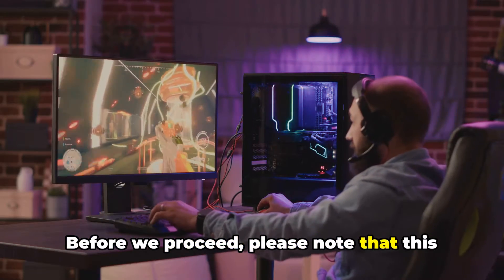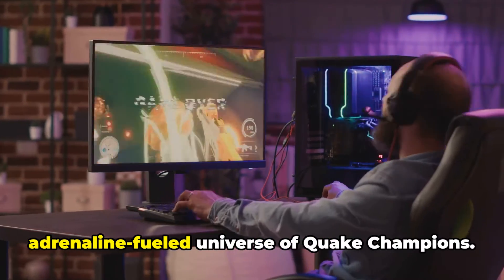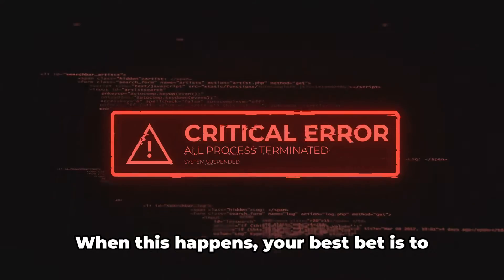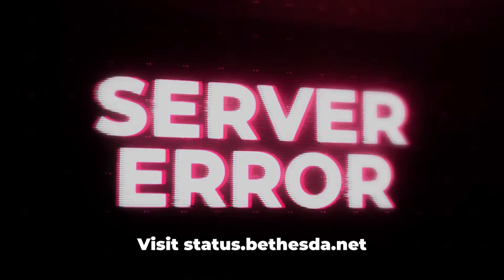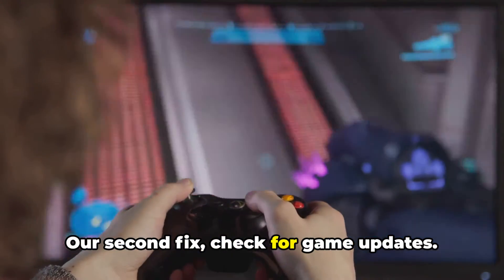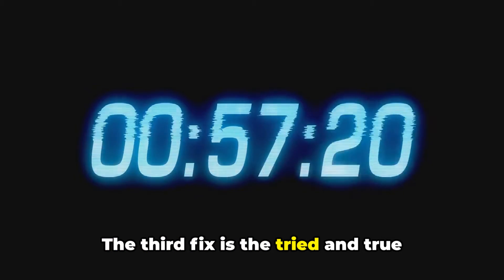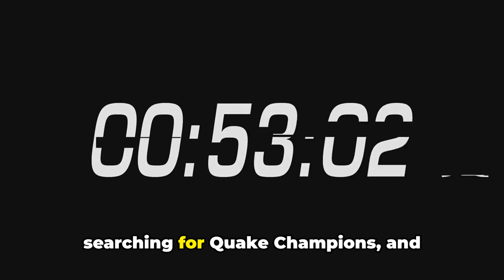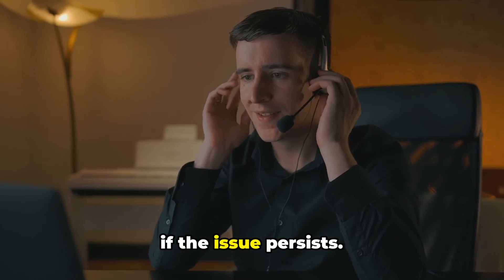How To Resolve Quake Champions Error Code 1201?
In this video, we delve into the mysterious Quake Champions Error Code 1201, uncovering its causes and exploring potential fixes based on verified facts and developer insights. If you've been facing this issue, this guide is tailored just for you! Watch till the end to troubleshoot like a pro and get back to gaming hassle-free. Let's crack the code together!

OUTLINE:

00:00:00 Troubleshooting Error Code 1201
00:01:48 Overcoming the Hiccup